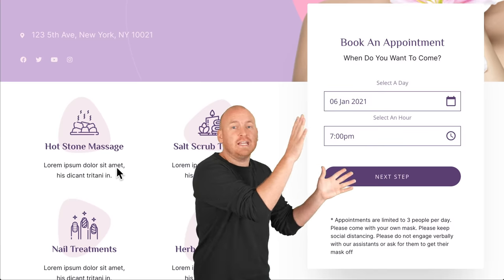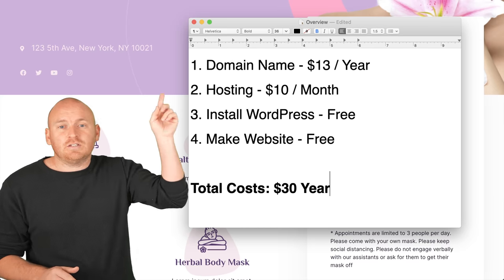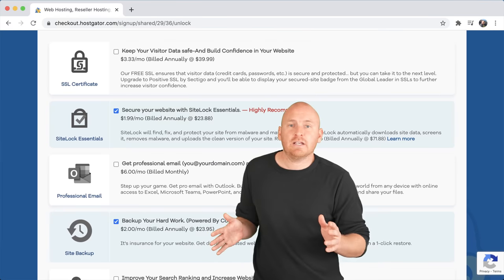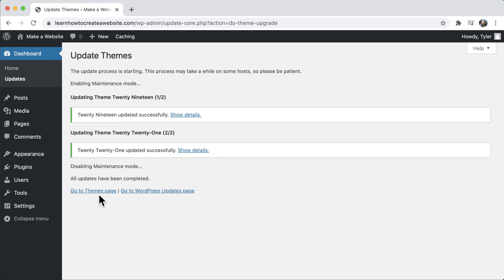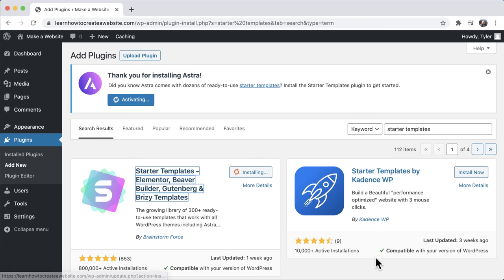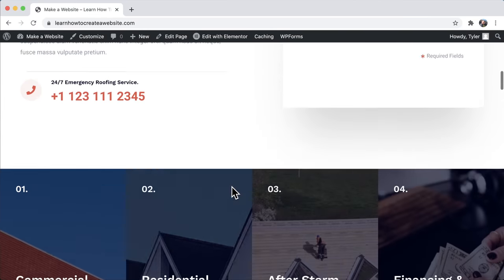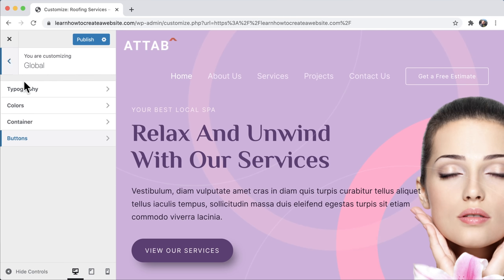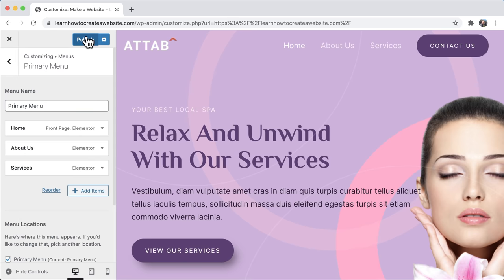How To Make an Appointment Booking Website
Learn how to make an appointment booking website step by step with no step skipped.

By the end of this video, people will be able to schedule appointments with you on your website.  We will be using WordPress which is the best way in the entire world to create your website.

It's perfect for consultants, dog groomers, lawyers, accountants, doctors, therapists, dentists, dermatologists, salons, trainers, setting up meetings, or zoom meetings-- or anyone who needs to make an appointment with you.

This video will let people make an appointment with you in the most efficient and simplified way possible.

Timestamps

Intro - 00:00:00
Overview 00:04:11
Get Your Domain Name & Host - 00:07:33
Install WordPress - 00:16:08
Login To WordPress - 00:19:06
Delete Plugins - 00:20:00
Update WordPress 00:20:47
Change Password - 00:21:22
Permalinks - 00:21:44
Install Astra - 00:22:43
Install Astra Starter Sites - 00:24:05
Choose Your Design - 00:25:20
Install Template - 00:35:10
Delete Projects Page - 00:46:06
Change Title and Tagline - 00:46:42
Contact Us Button - 00:47:27
Install Appointment Plugin - 00:49:36
Add Services - 00:54:28
Setup Appointment Form - 00:55:26
Email Confirmation - 00:59:28
Customize Appointment Form - 01:00:02
Contact Page - 01:02:20
Add Pages - 01:06:55
Navigation - 01:09:14
Delete Pages - 01:10:10
How to Edit Your Website - 01:10:33
Background Image - 01:11:08
Undo / Redo - 01:13:18
Change Text - 01:14:15
Change Button - 01:15:27
Change Spacing - 01:16:47
Copy Apple Website - 01:18:37
Duplicate Style - 01:28:52
Responsive - 01:29:58
Create a Logo and Favicon - 01:31:39
Website Backup - 01:38:57
Log Out - 01:41:08
Congrats - 01:41:28